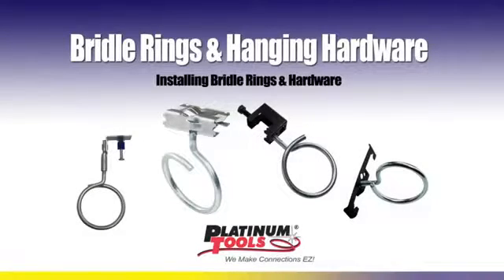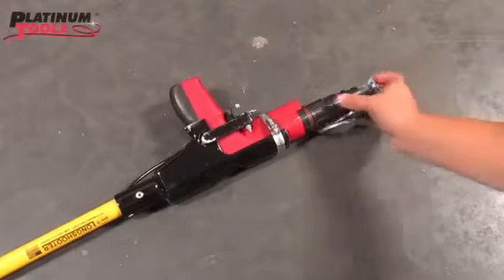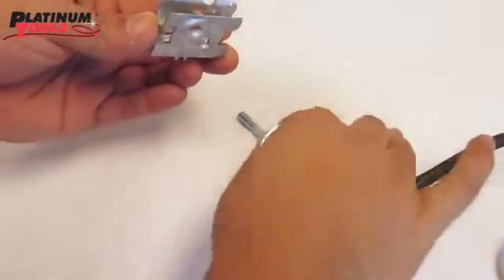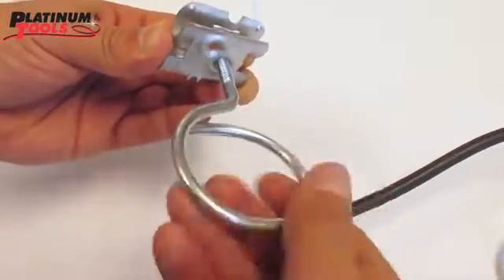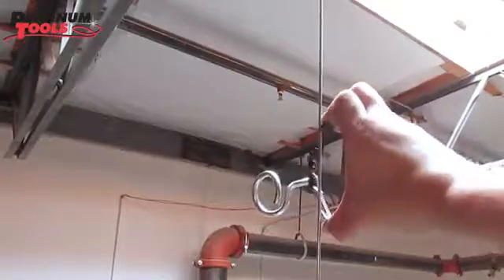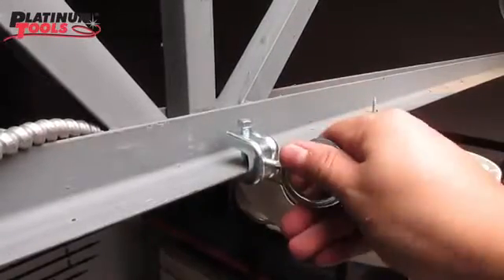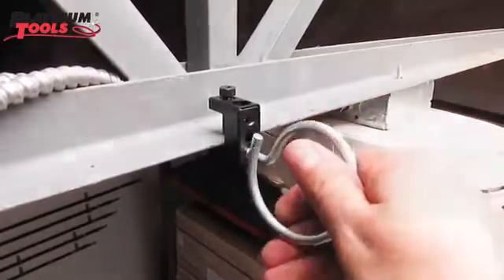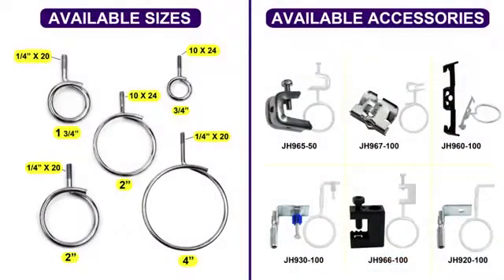How To Install Hanging Hardware and Bridle Rings